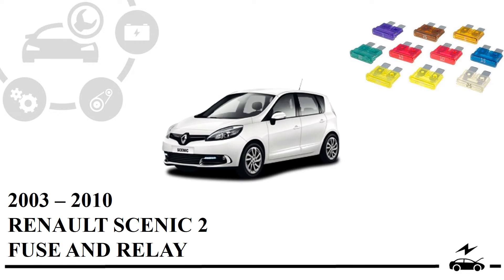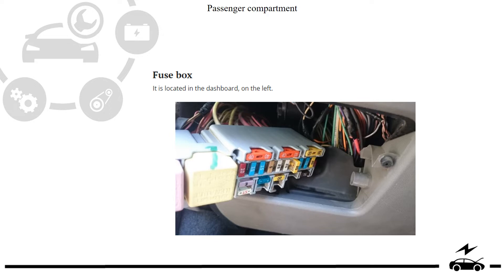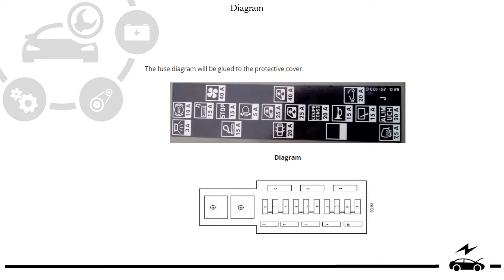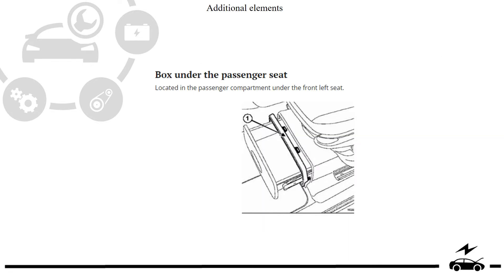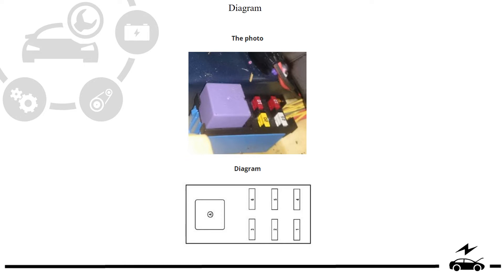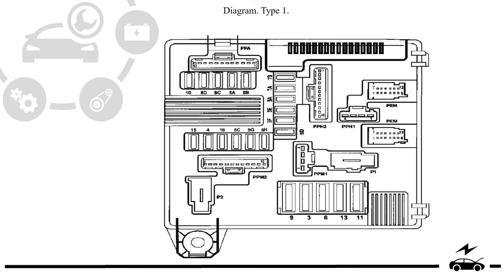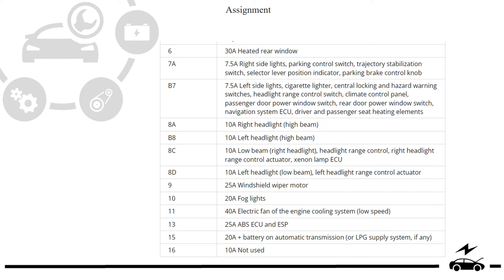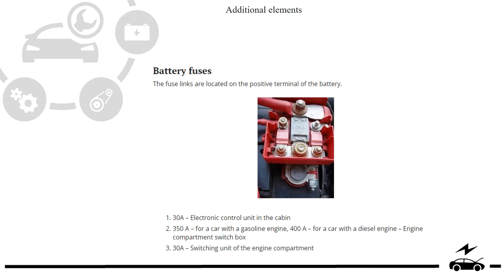Fuse box diagram Renault Scenic 2 (2003 - 2010) and relay with assignment and location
Description of all fuse boxes and relays in Renault Scenic 2 generation. Photos and box diagrams. Cigarette lighter fuse Grand Scenic.